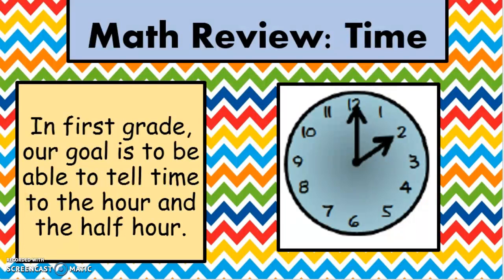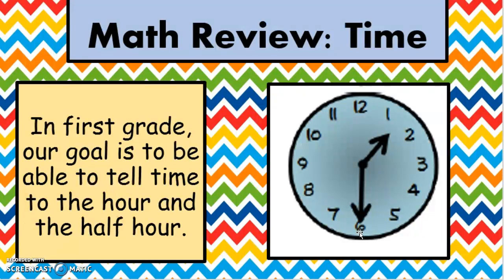Math Review: Time